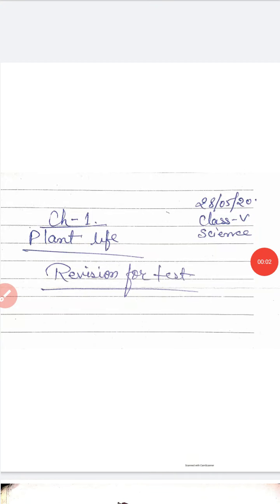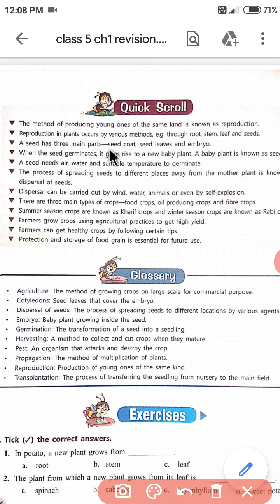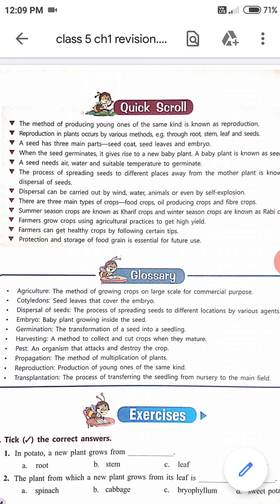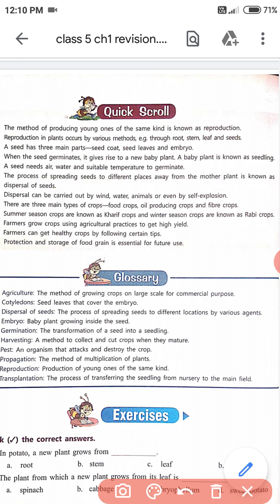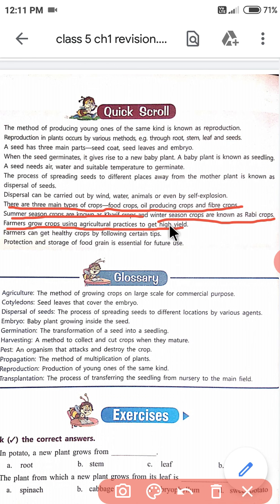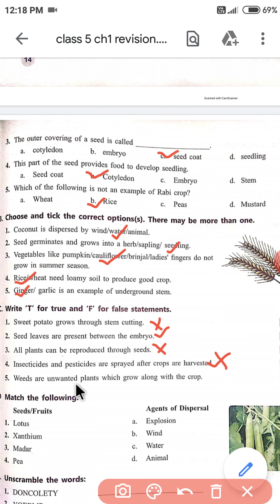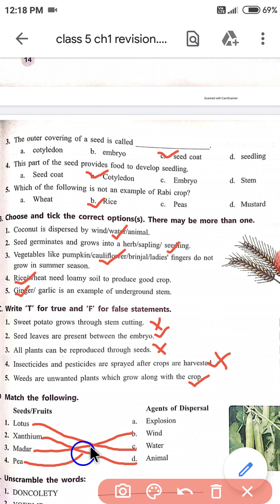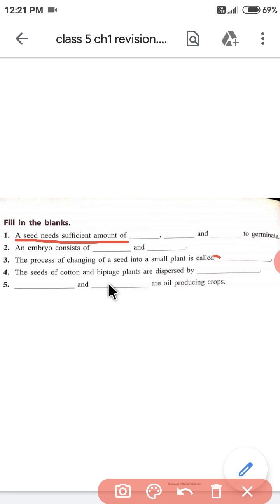STD 5 - SCIENCE - 28.05.2020